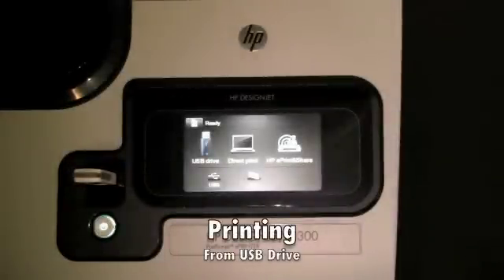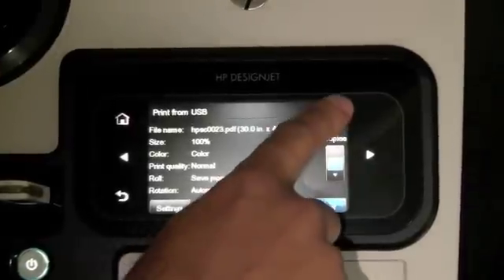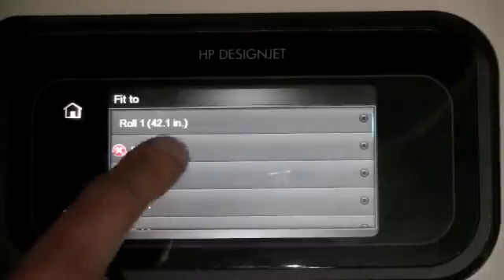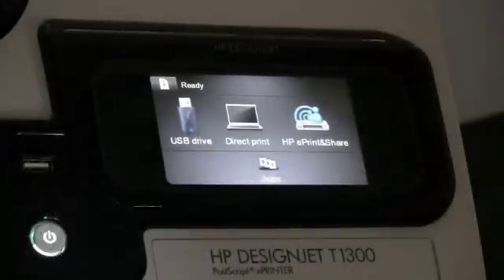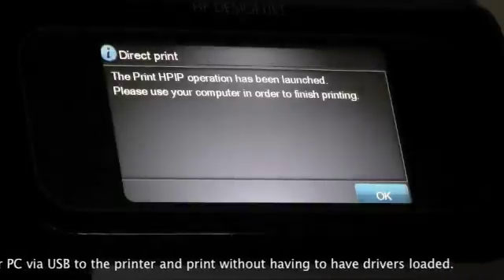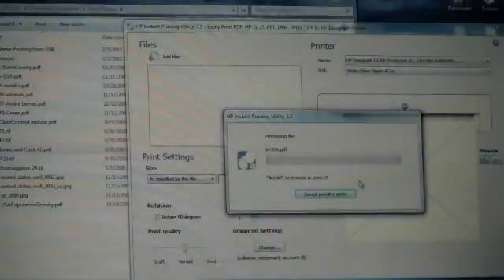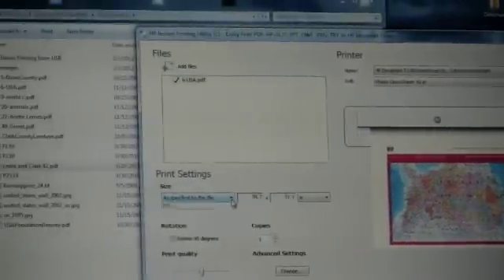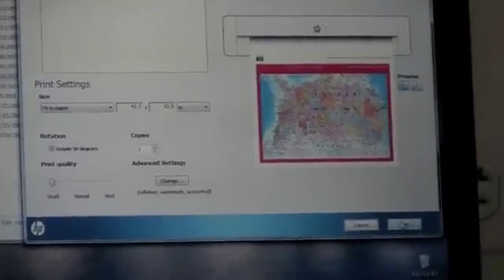HP Designjet T790 and T1300 - Printing from USB and Print Direct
Learn how to print from a USB drive plugged directly into the HP Designjet T790 and T1300ePrinters.  Also, learn how to use the Direct Print option to easily print from a laptop or PC directly to the printer without having to use print drivers.   This applies to the HP Designjet T2300eMFP as well.